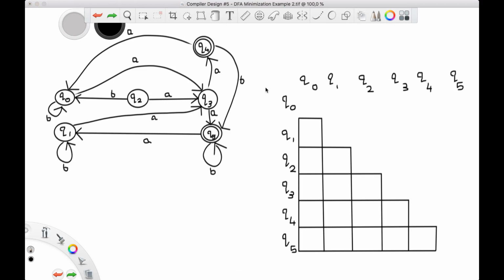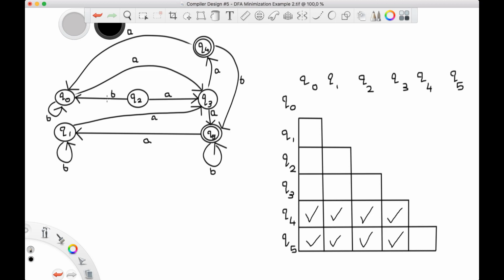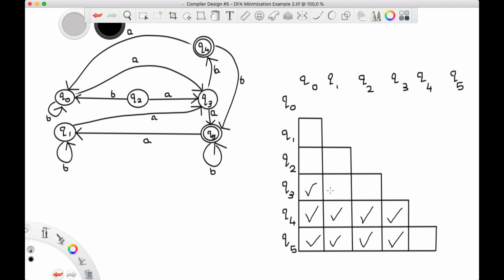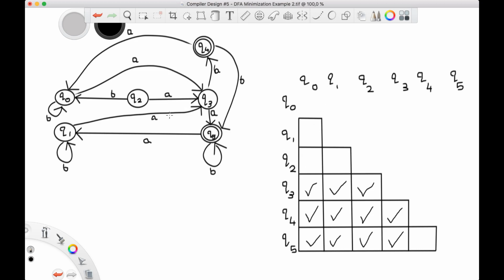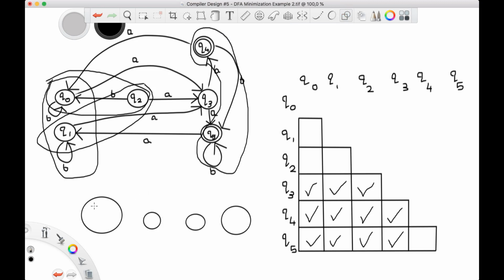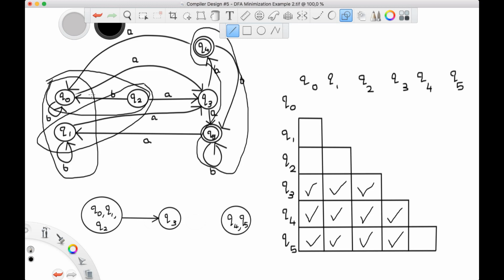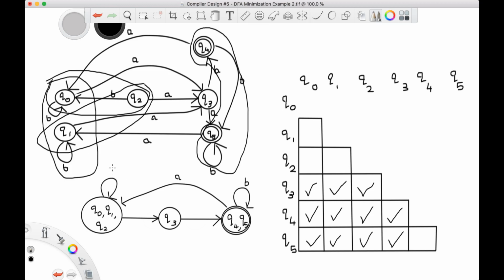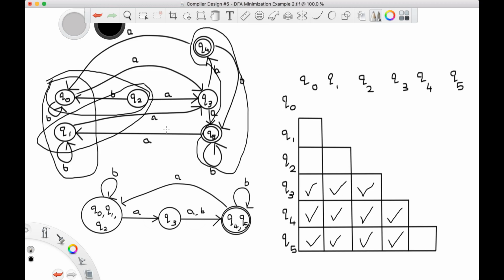Compiler Design #5 - DFA Minimization Example 2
Welcome again everyone, join me as I solve another DFA minimization example. This one is slightly more advanced, so have a watch if you'd like to consolidate your knowledge.